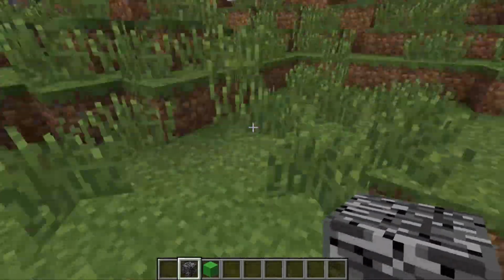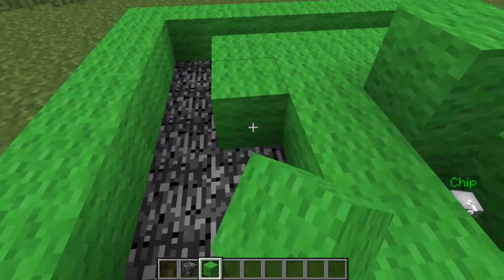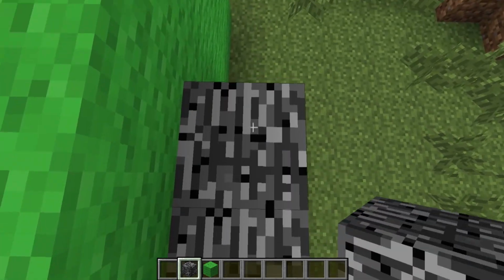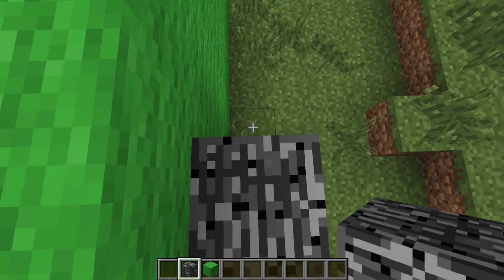BOY BREAKS GLASS WITH VOICE in Minecraft!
In today's video Sub sees a video of Denis trying to break a glass with his voice and decides to give it a shot too!